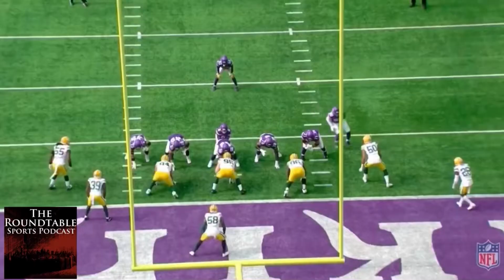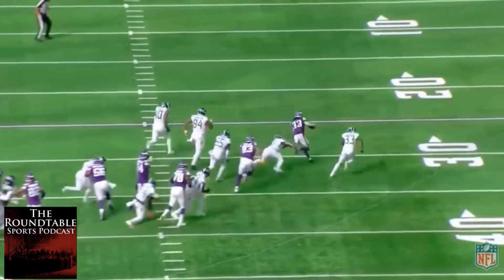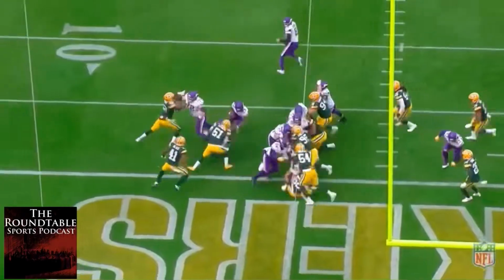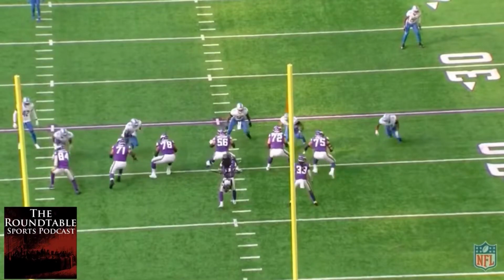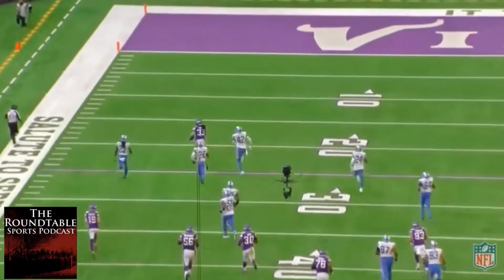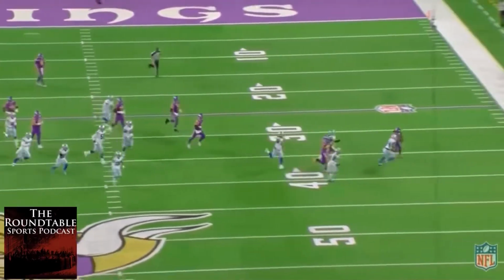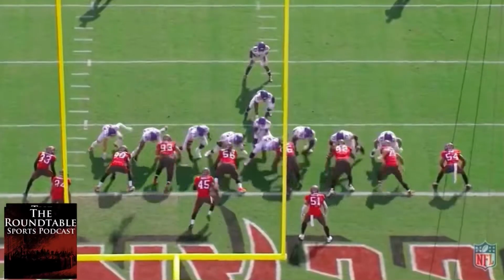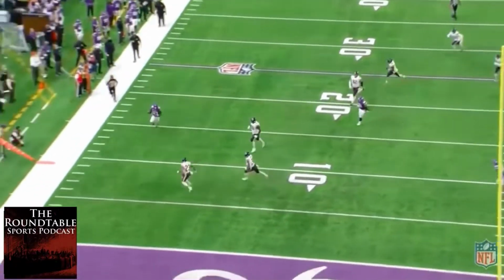NFL Dalvin Cook Top 50 Plays for 2020 with the Minnesota Vikings with 2021 Offseason Commentary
The top 50 plays from Dalvin Cook from his NFL 2020  season with the Minnesota Vikings With 2021 off-season commentary from the host of The Roundtable Sports podcast Taylor Mclean